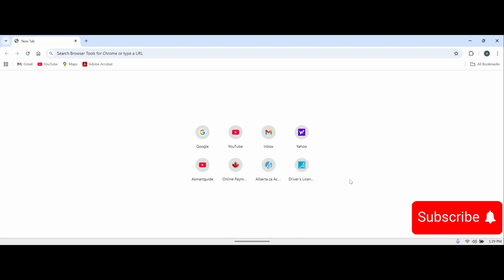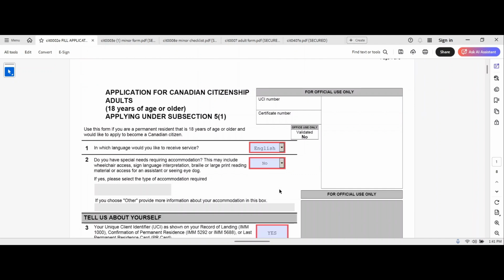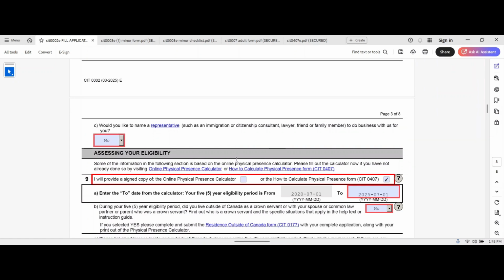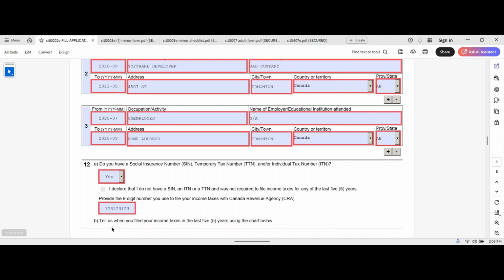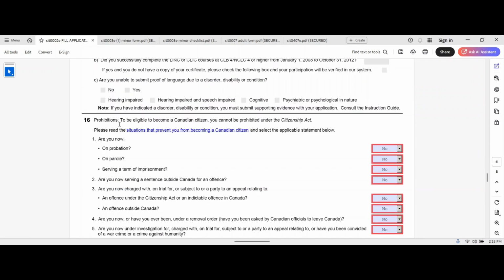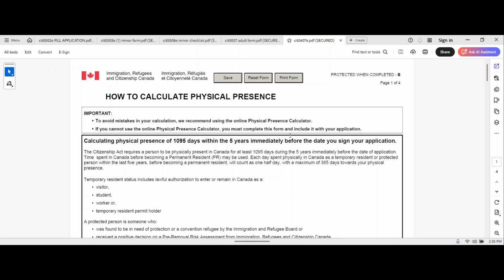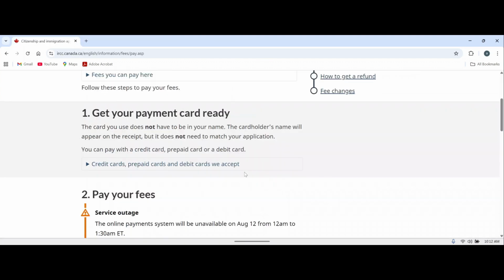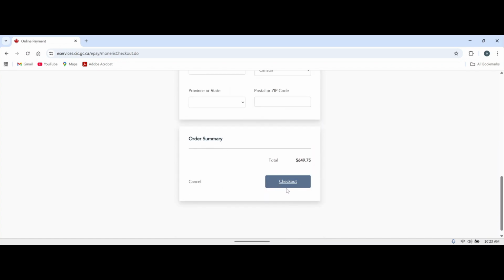How to Apply for Canadian Citizenship 2025 (Adult Paper Application) | Step-by-Step Guide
Applying for Canadian citizenship as an adult using the paper application? This video provides a clear, step-by-step explanation of the process, including eligibility requirements, required documents, application fees, and mailing instructions. Whether you’re preparing your first application or reviewing before submission, this guide will help you avoid common mistakes and ensure your application is complete.

📌 This video helps you avoid common mistakes and ensures your application is complete and ready for processing.